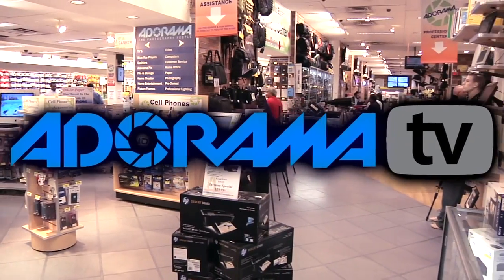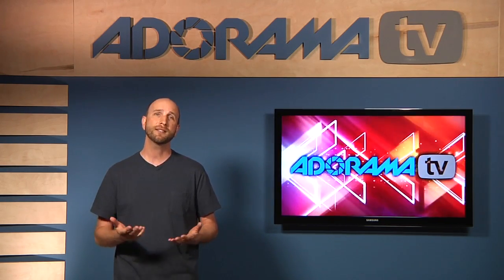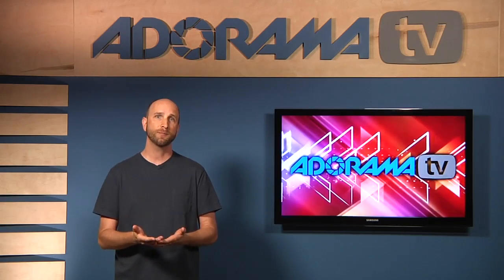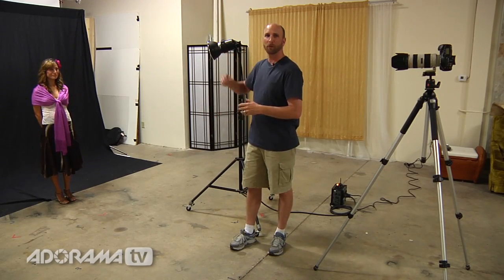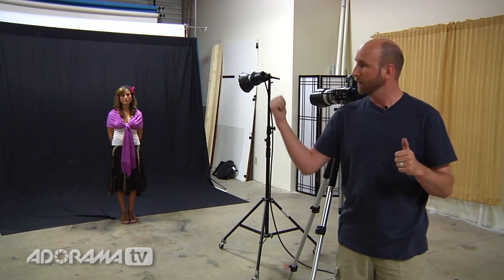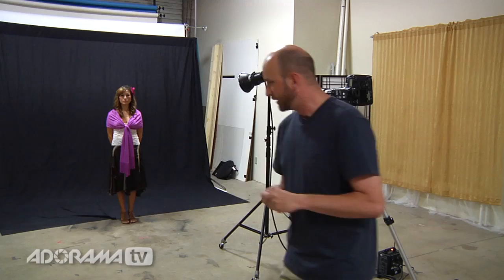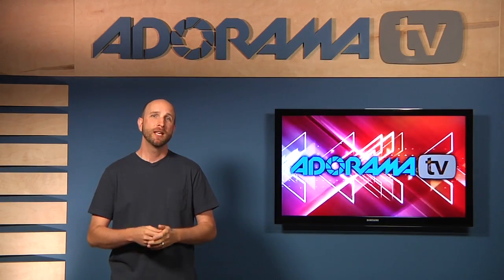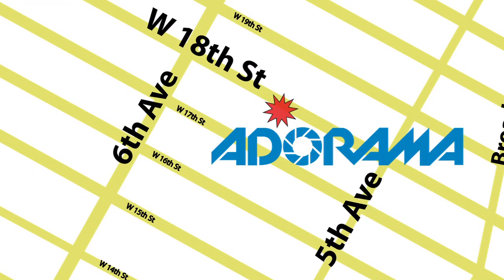Digital Photography 1 on 1: Episode 17: Sync Speed and Flash Duration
In this episode Mark talks about sync speed and how to use a studio strobe to freeze action.